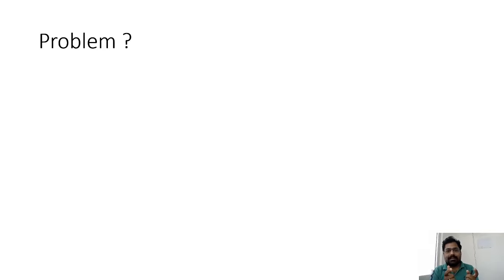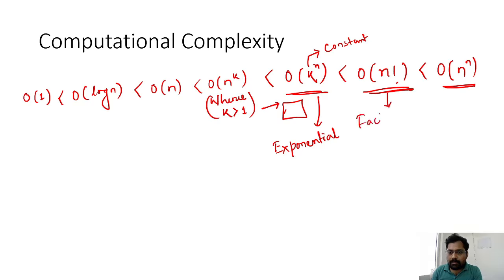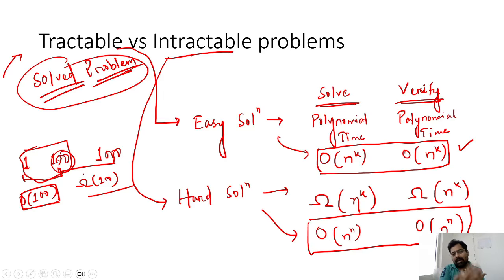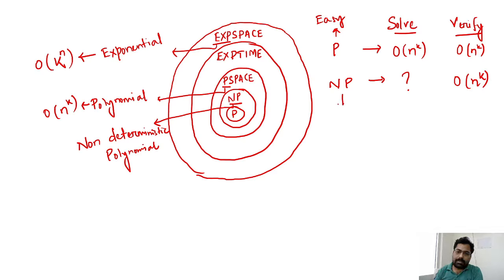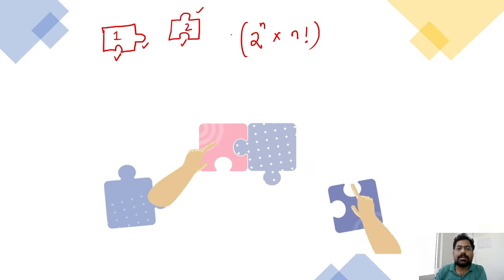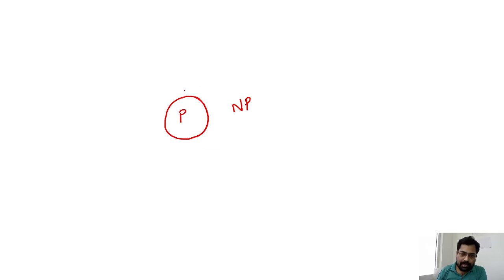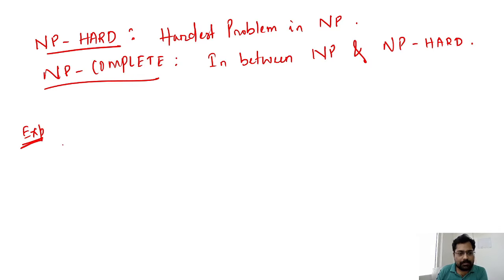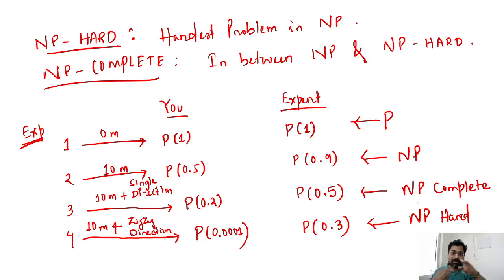Algorithm Design | Complexity Theory | P, NP, CO-NP, NP COMPLETE, NP HARD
Title: "Complexity Theory's Introduction and P, NP, CO-NP, NP COMPLETE, NP HARD"

Description:
🚀 In this video, we break down the intricate concepts of Complexity Theory into digestible chunks, making it accessible to everyone, whether you're a seasoned researcher or just starting to explore the realm of computational complexity. From understanding the basics of computational complexity classes like P, NP, NP-hard, and NP-complete problems to exploring chaos theory, fractals, cellular automata, network theory, and agent-based modeling, we cover it all!

🔍 In this tutorial, we break down the intricate concepts of Complexity Theory into digestible chunks, making it accessible to everyone, whether you're a seasoned researcher or just starting to explore the realm of computational complexity. From understanding the basics of computational complexity classes like P, NP, NP-hard, and NP-complete problems to exploring chaos theory, fractals, cellular automata, network theory, and agent-based modeling, we cover it all!

🧠 Key Topics Covered:
1️⃣ Introduction to Complexity Theory
2️⃣ Understanding the Complexity Theory
3️⃣ Visualizing Complexity Theory
4️⃣ The Fundamental Theorem: Complexity Theory
5️⃣ Applications of Complexity Theory
6️⃣ Solving Complexity Theory
7️⃣ Tips for Complexity Theory

💻 Whether you're preparing for interviews or looking to enhance your algorithmic skills, this tutorial provides the intricate concepts of Complexity Theory into digestible chunks, making it accessible to everyone, whether you're a seasoned researcher or just starting to explore the realm of computational complexity. From understanding the basics of computational complexity classes like P, NP, NP-hard, and NP-complete problems to exploring chaos theory, fractals, cellular automata, network theory, and agent-based modeling, we cover it all!

📚 Resources:
1️⃣ Algorithm Design by Jon Kleinberg, Éva Tardos
2️⃣ Introduction to Algorithms by Thomas H. Cormen, Charles E. Leiserson, Ronald Rivest, Clifford Stein

Let's maximize flow, minimize cuts, and master the intricacies of Network Flow Algorithms together! 🌐🔍